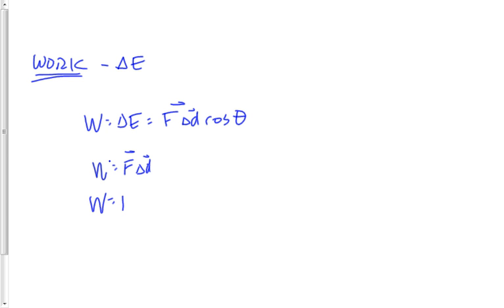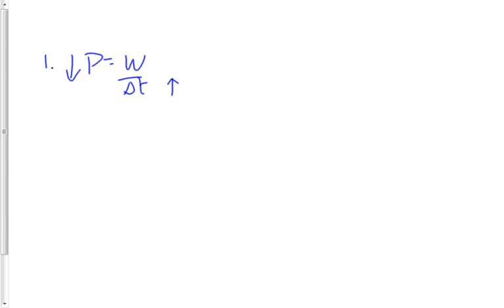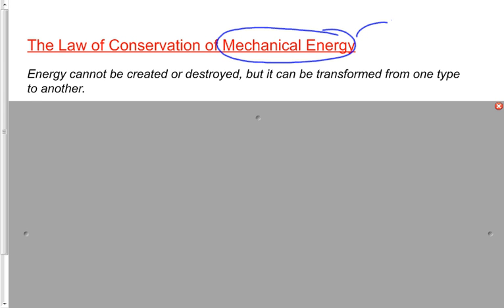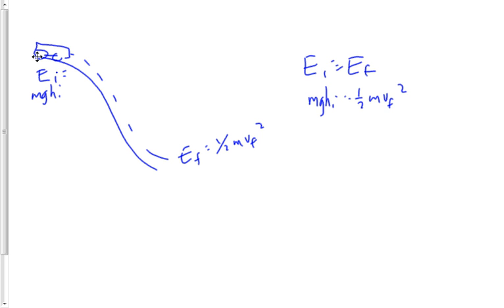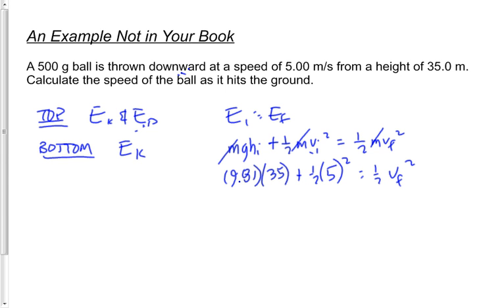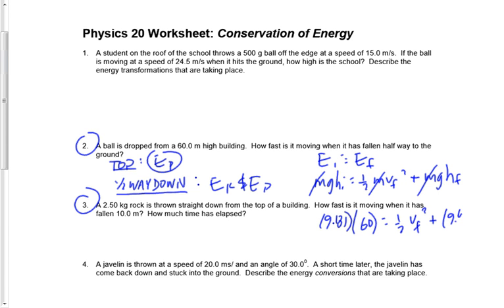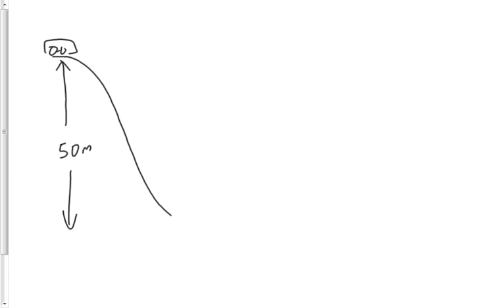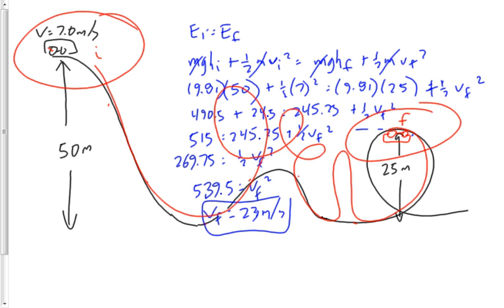(225-P2015S) Conservation of Energy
The law of conservation of mechanical energy.